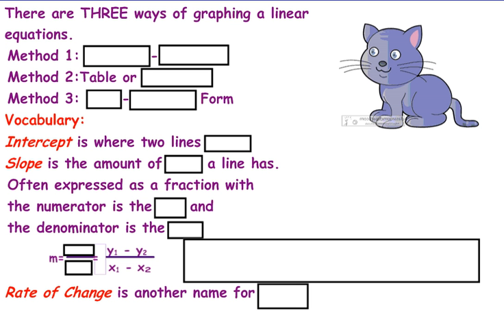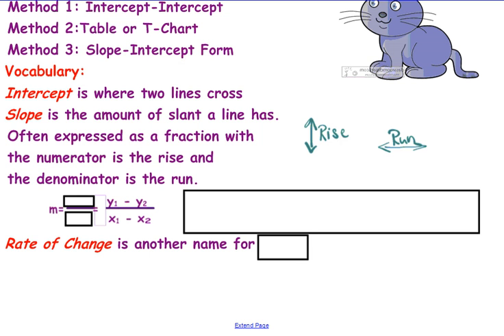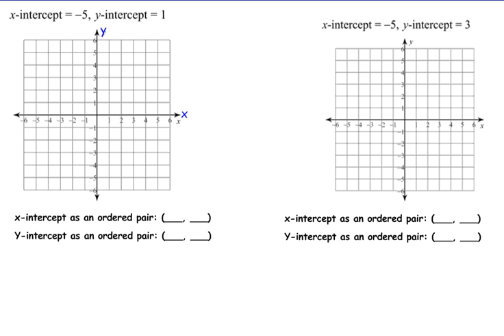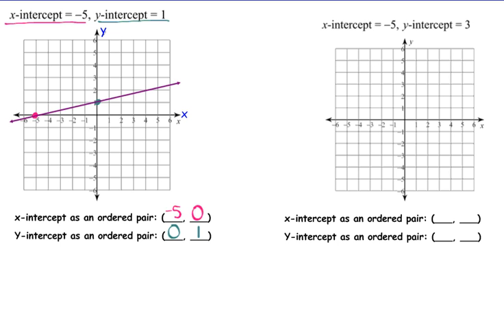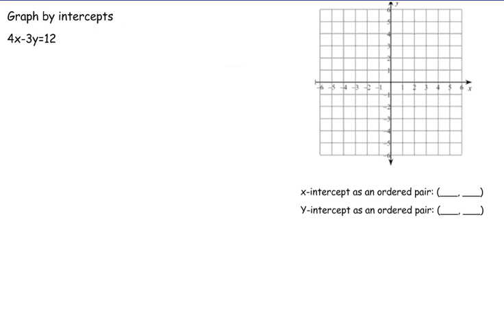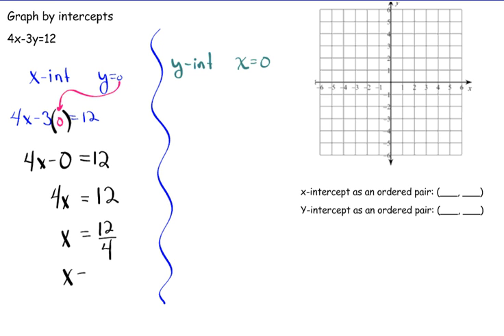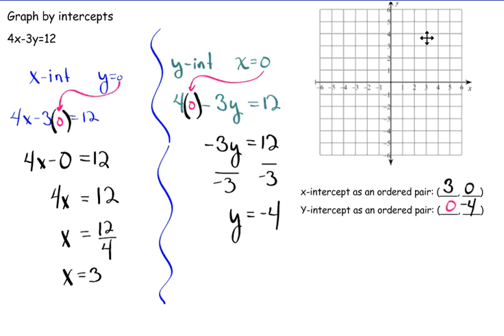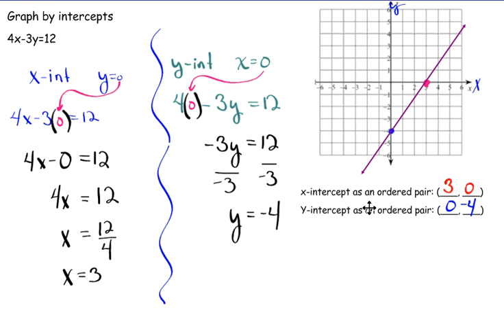Graphing by intercepts